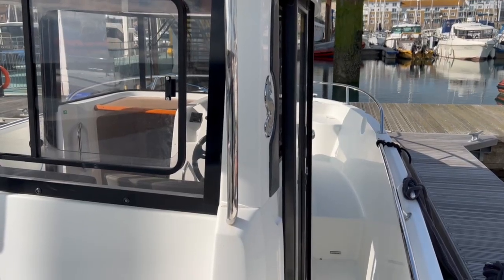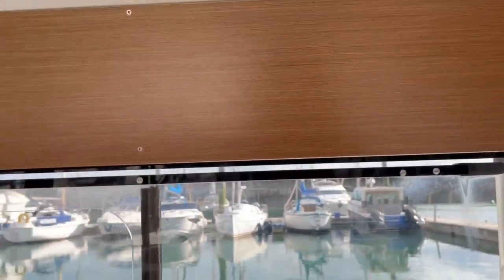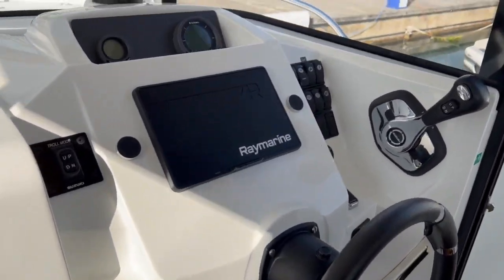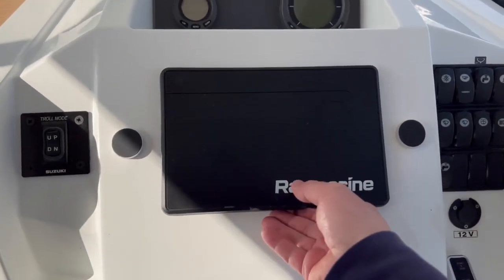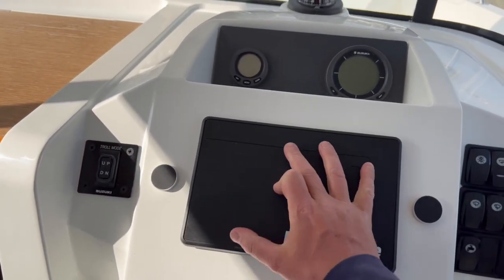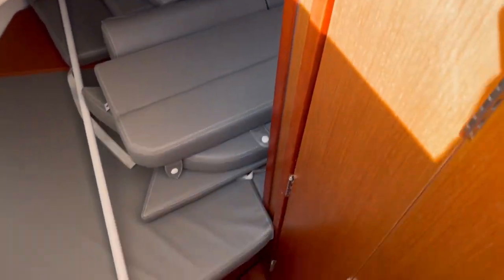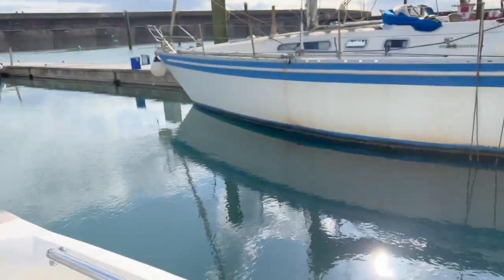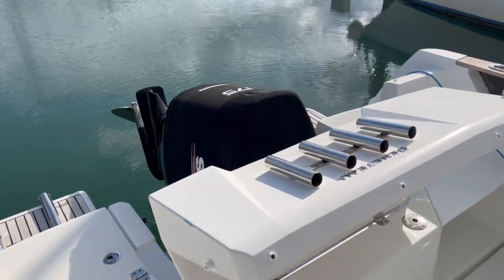Beneteau Barracuda 7 - Boatshed - Boat Ref#322450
Beneteau Barracuda 7 for sale with Boatshed Brighton Photos and video taken by Boatshed Brighton